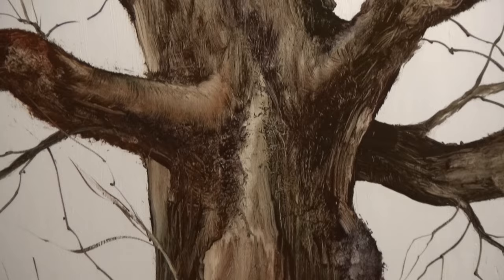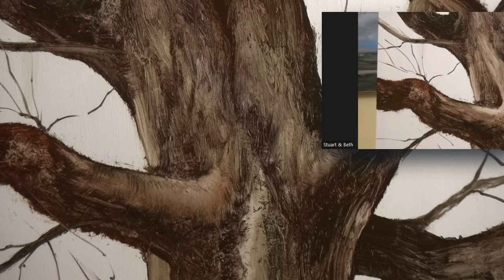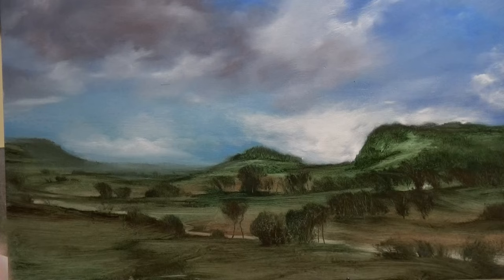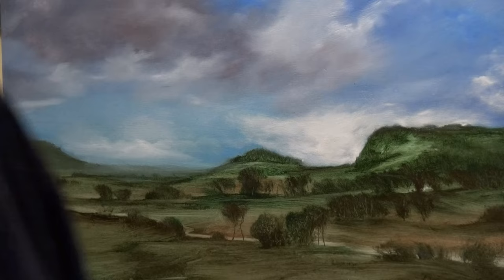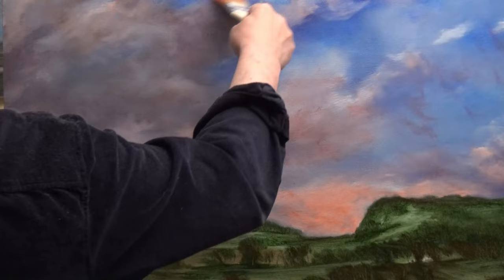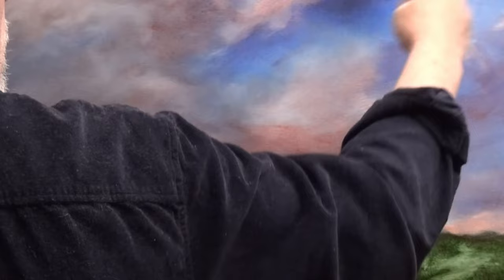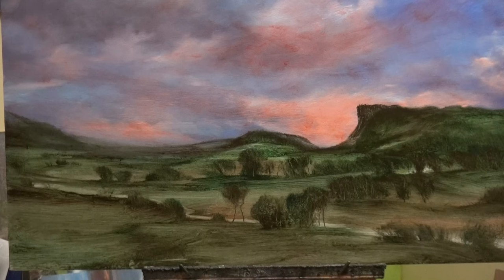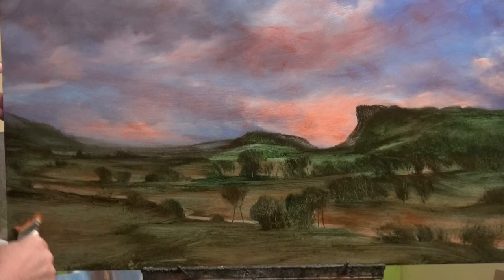Clouds and Land - Oil Painting with Stuart Davies - Part Two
Updating a painting with a bit of glazing.

Colours used; Sap green, Ultramarine Blue, Royal Blue, Payne's Grey, Red Ochre, Japanese Red and Titanium White.

You can suggest types of landscape for me to paint. I will try to upload new videos based on your suggestion.

📣 Please tell me what you think of this video.

Thank you for supporting “Stuart Davies” you can follow me on other Social Media if you like.

This Channel DOES NOT Promote or encourage Any illegal activities, all content provided by This Channel is meant for EDUCATION and ENTERTAINMENT only. ⚠️